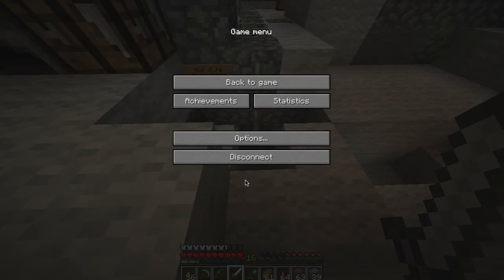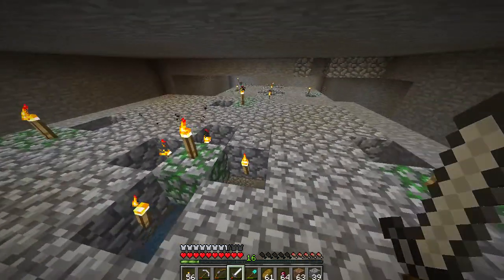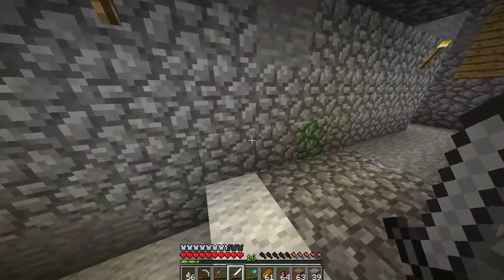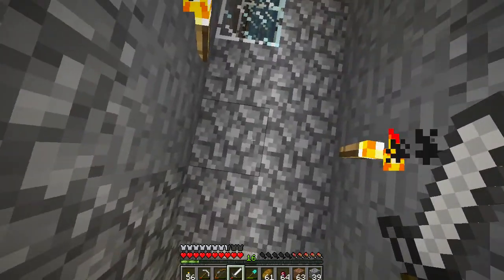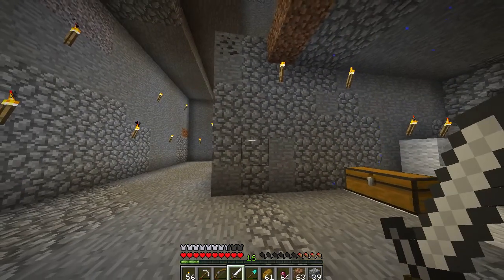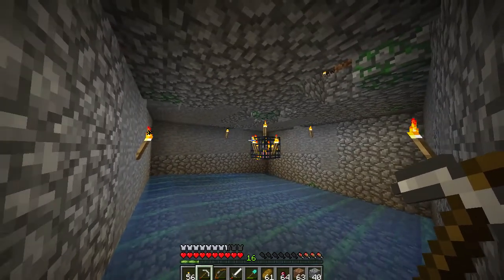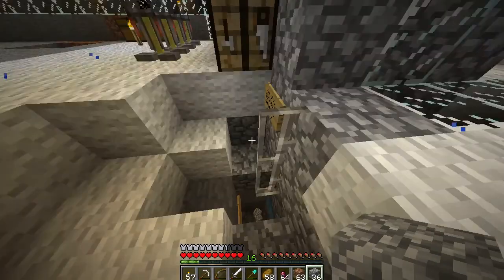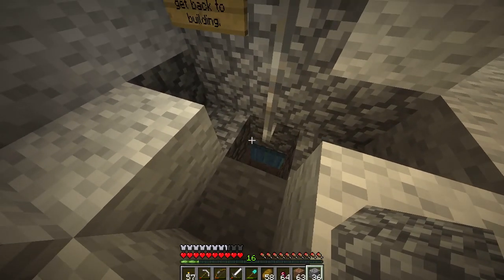4 Spawner XP / Item farm in SMP - Part 2 of 2 - Inside it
This room has 3 Cave Spider Spawners and 1 Skeleton spawner all within a 16 block radius.  I routed them all into a XP grinder and EMP unit.

This is all done in SMP